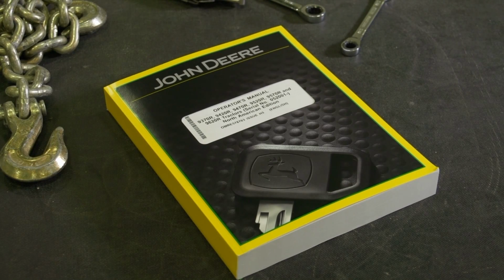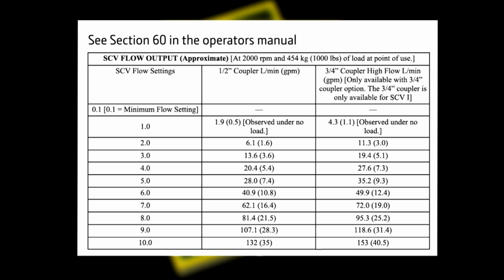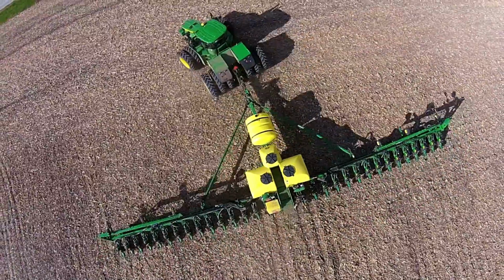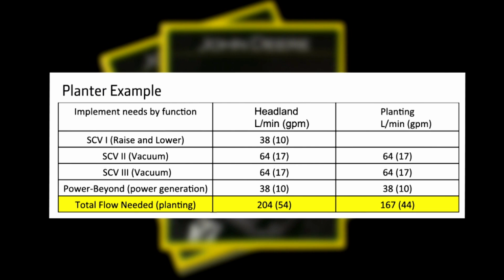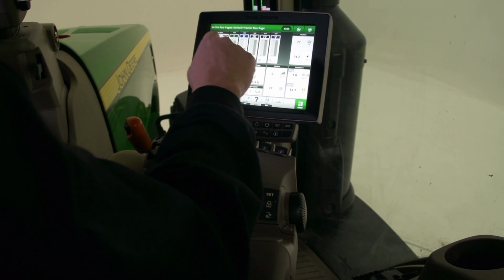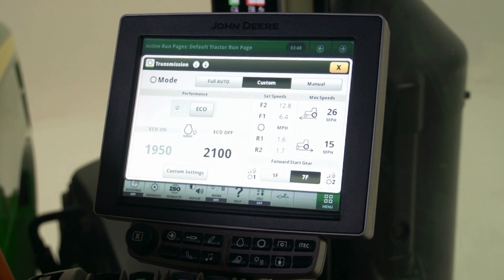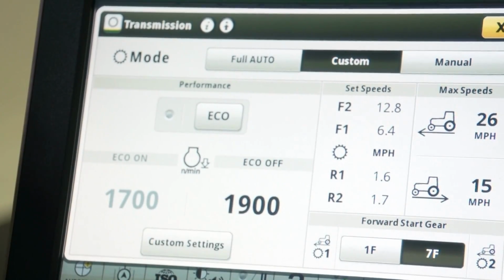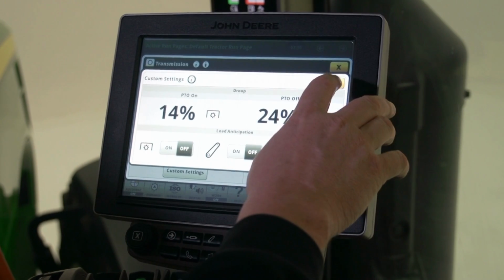Part 8: Determine Minimum Engine Speed for High Hydraulic Flow Implements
This video will explain how to use available resources to calculate and adjust SCV Flow Rates to supply only the required flow to each function. We will also show you how to use the ECO ON and ECO OFF engine speeds in Custom Mode to satisfy all hydraulic demands while maintaining the lowest possible engine speed.